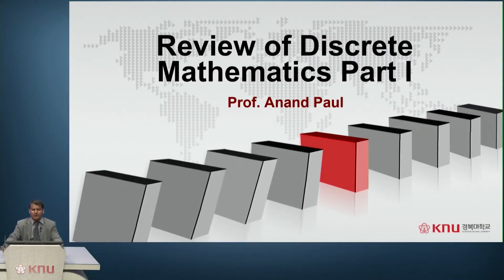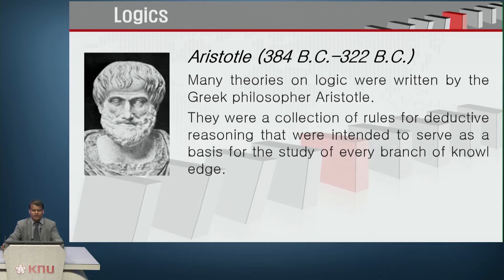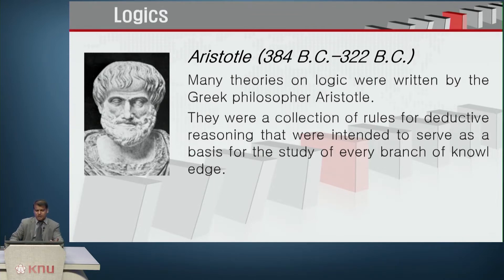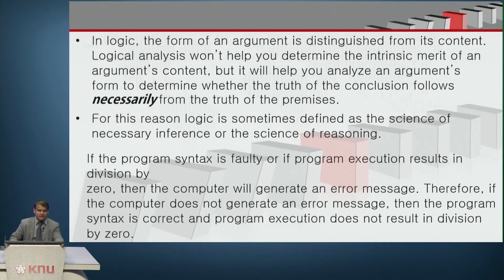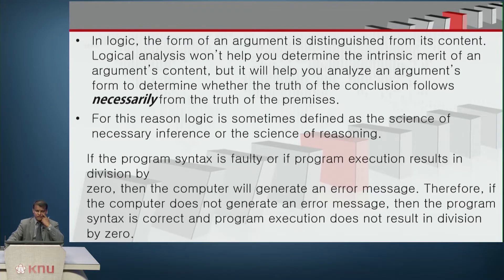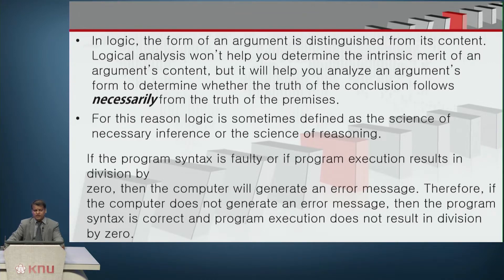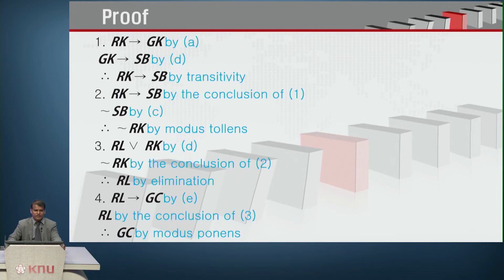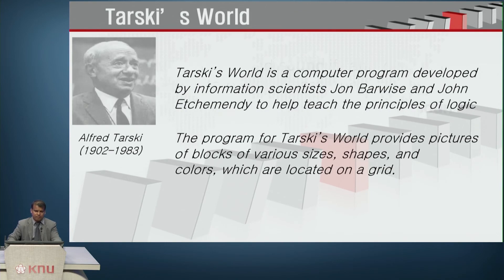13-1 Review of Discrete Mathematics Part_1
Review of logics, more complex deduction , Proofs, Tarski's World
Mathematical Tricks, Ambiguous language , Tower of Hanoi